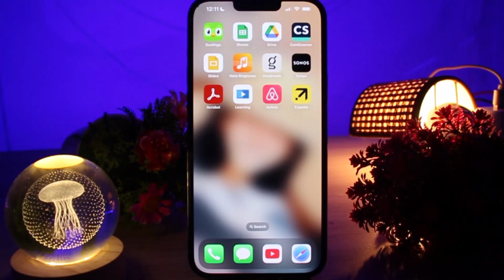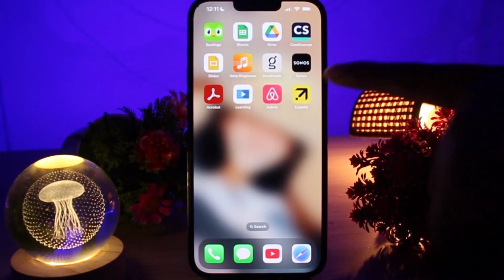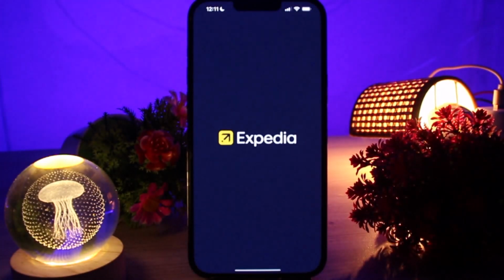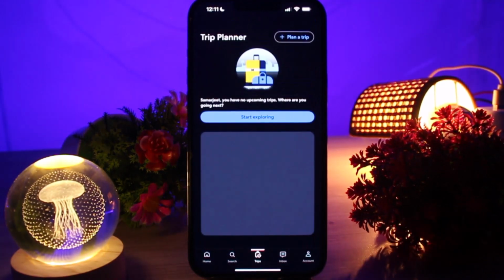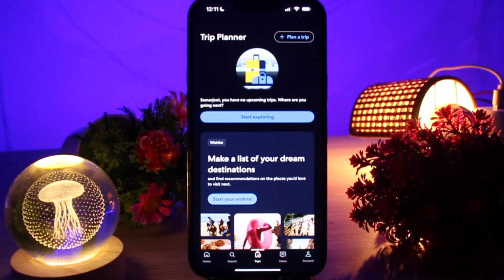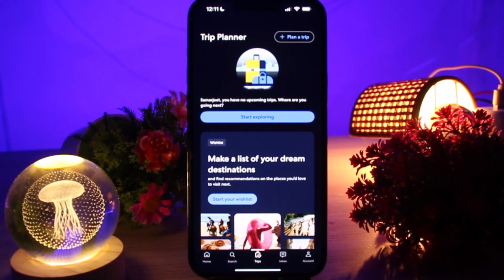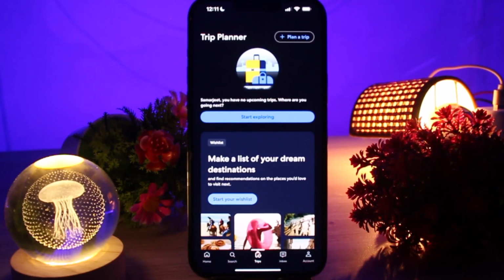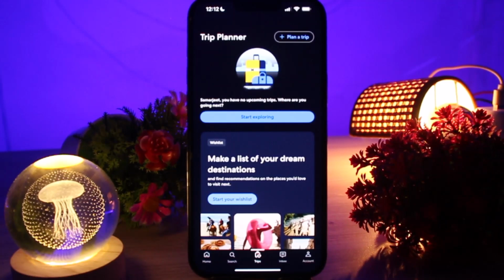How to Cancel a Hotel Booking on Expedia - Here's How To Cancel - 2025